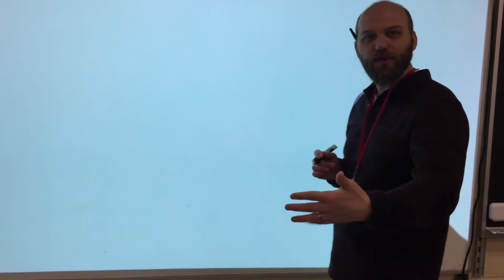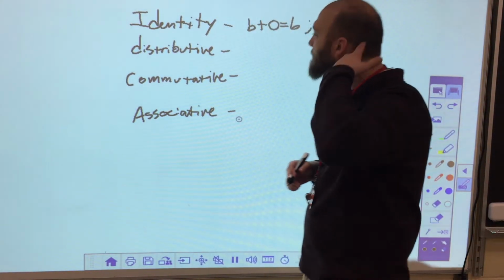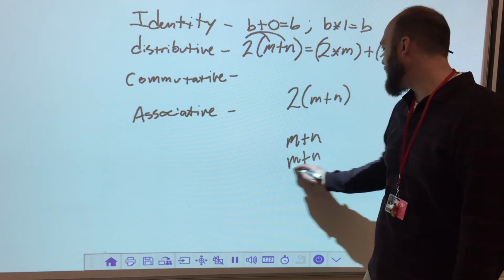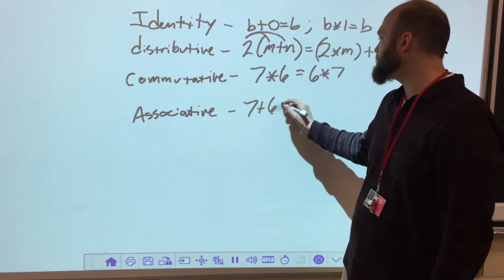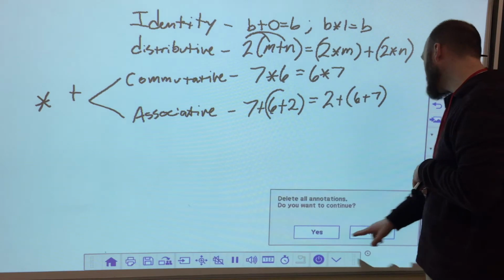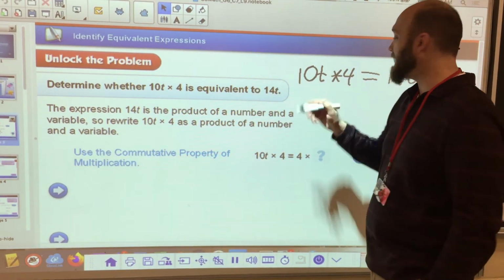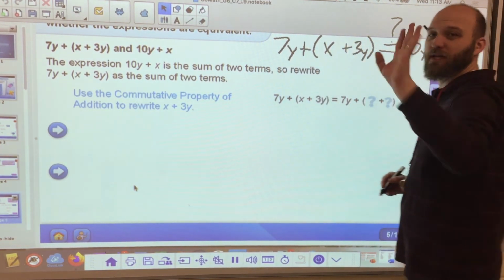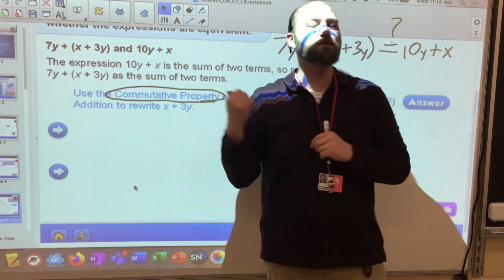Go Math Lesson 7.9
6th grade Go Math Lesson 7.9 on the properties of math.